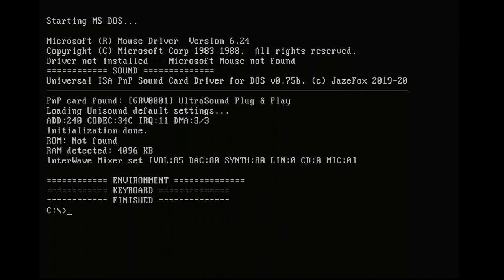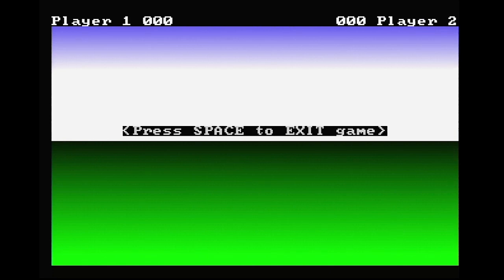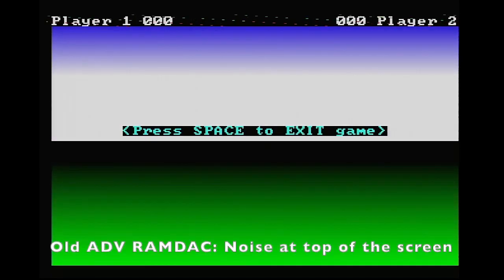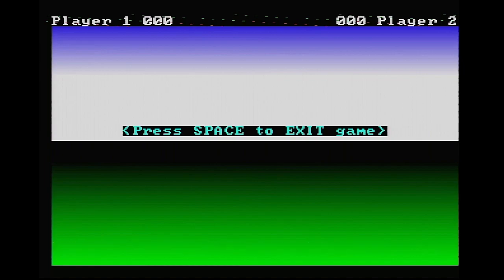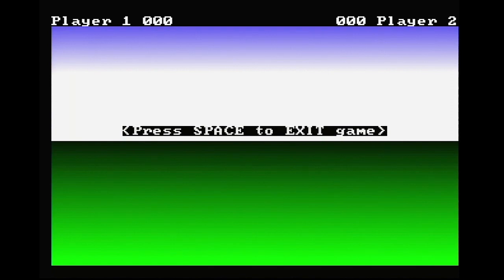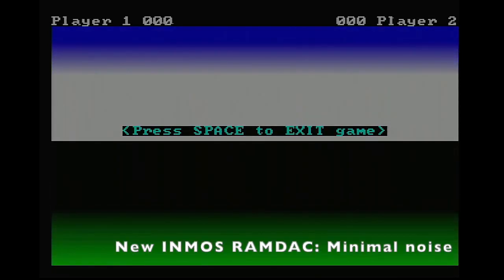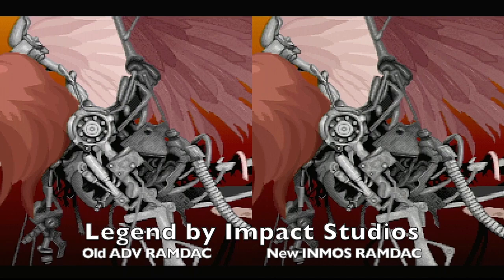Upgrading The VGA RAMDAC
The VGA cards for historic PCs have an analog video output that is being driven by a so called RAMDAC. This is an IC that converts the digital framebuffer information into analog VGA signals. Modern PCs don’t need this anymore since they use digital output (like HDMI and DisplayPort) and digital displays. But our old retro machines use this to drive either an LCD or a traditional CRT. There are good RAMDACs out there and bad ones. One problem some RAMDACs have is noise when the VGA palette registers are written. This happens in games and demos for example when the screen is fading in or out. I found a supplier of new old stock INMOS RAMDACs, and I hope that replacing the cheap ADV RAMDAC on my Tseng ET4000 will remove the noise that I am seeing.